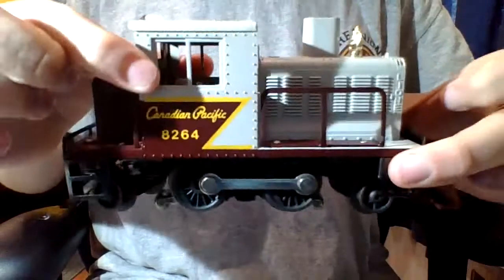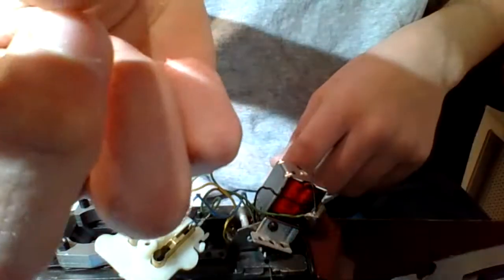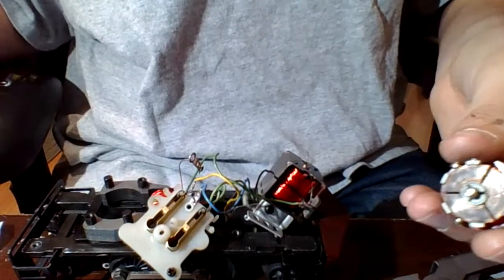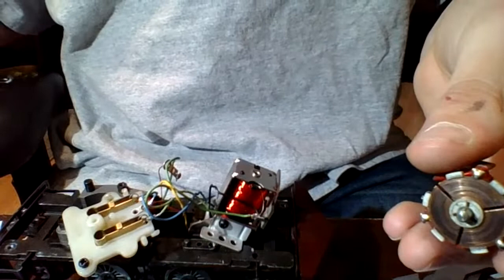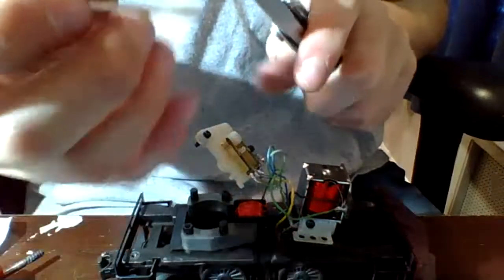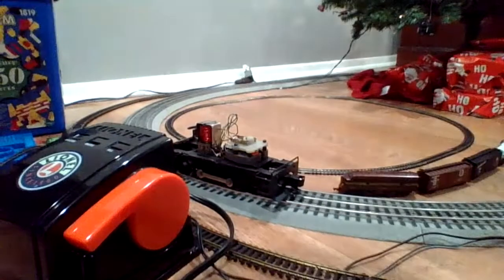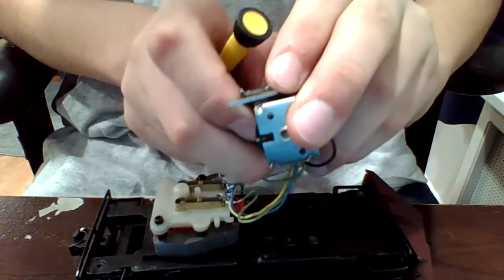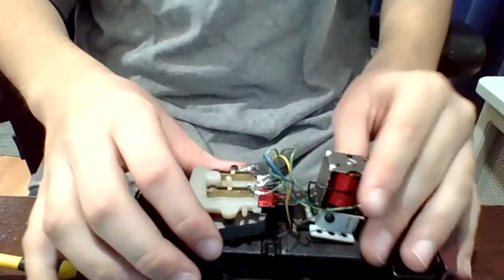Lionel Canadian Pacific 2-4-2 Restoration Live with a special Guest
In the end, I couldn't fix the engine, but after the stream, I did find out what the broken part is. The one axle on the barrel broke making the part useless, but the part only costs $10, so all hope is not lost for the 8264. Look for an update on this in the near future!